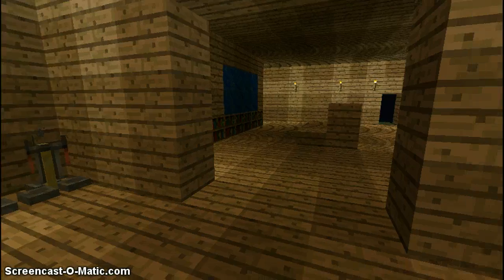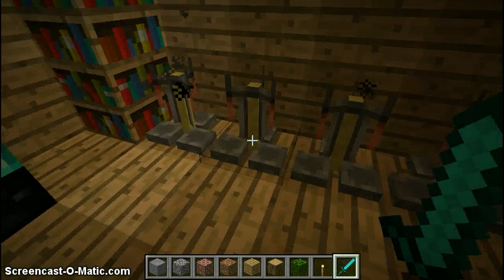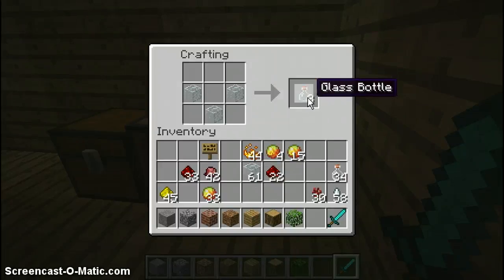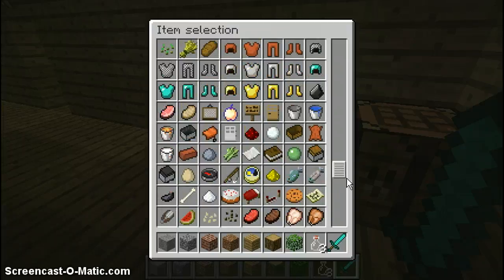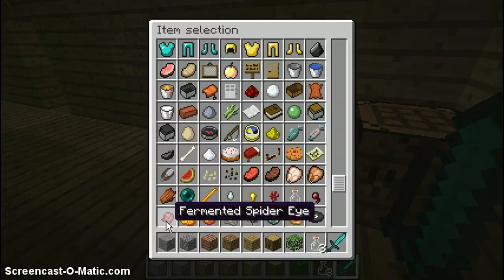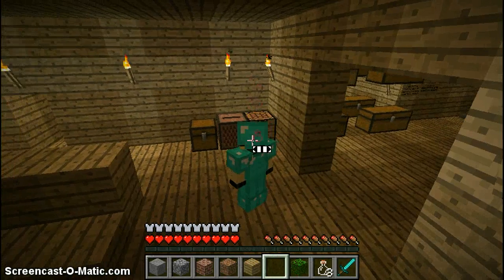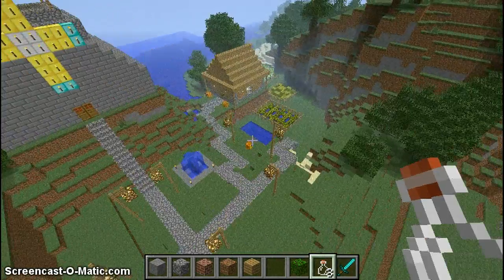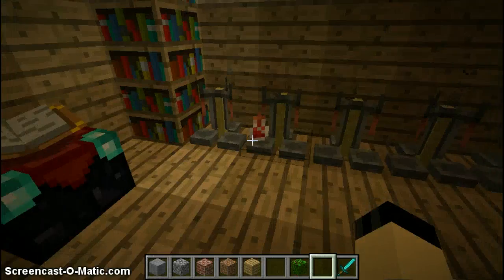Minecraft 1.0.0!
You might want to lower down your volume in the begining